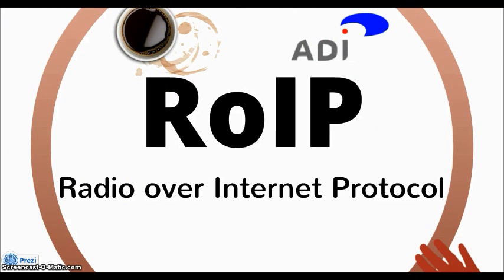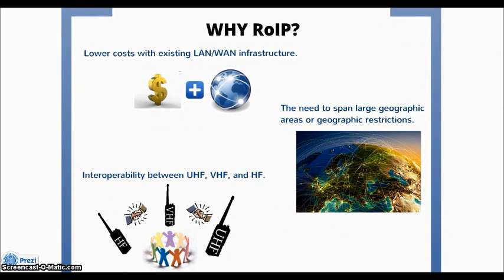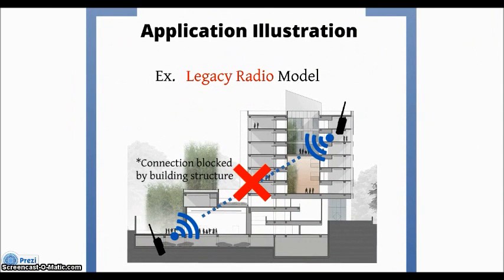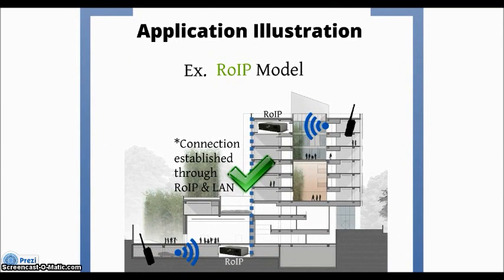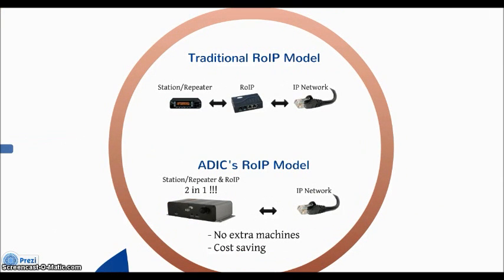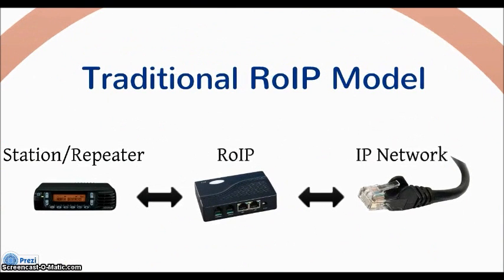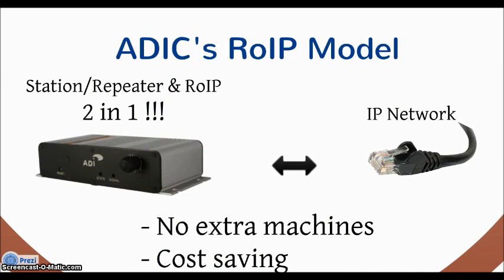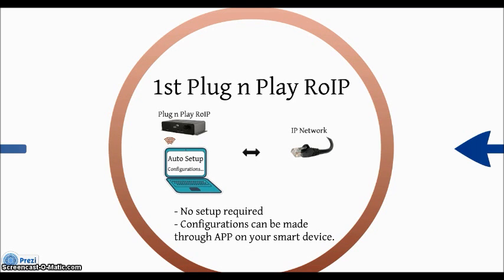ADIC Radio Over Internet Protocol (ROIP)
ADIC, known as Access Device Integrated Communications Corp. has established for over 20 years. After recognized the potential of two-way radio technology, ADIC started with amateur radio. Over the years, we steadily expanded our product line. Until now, we offer more than 30 featured two-way radio and repeaters worldwide.